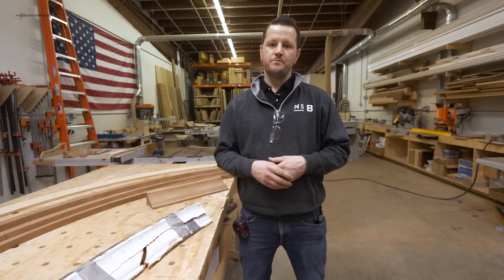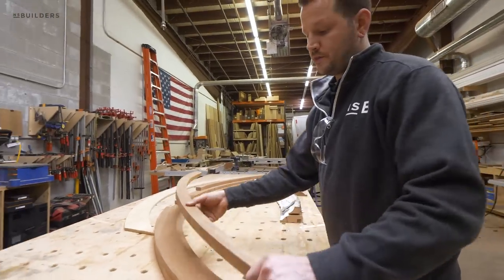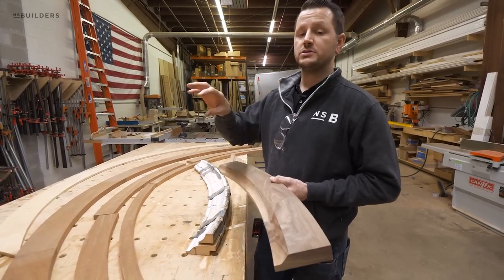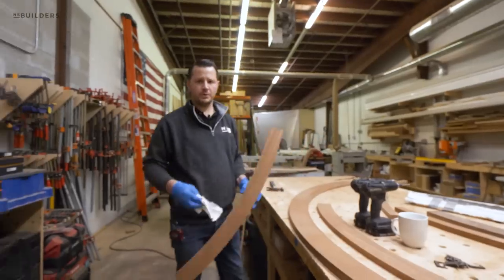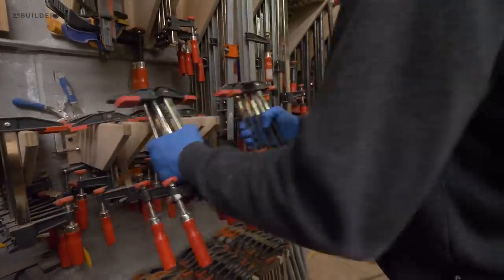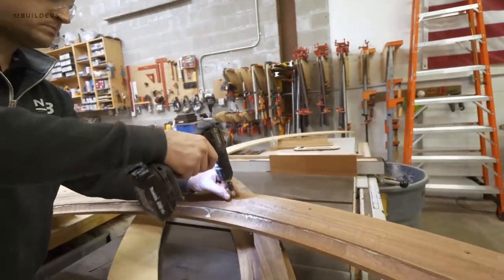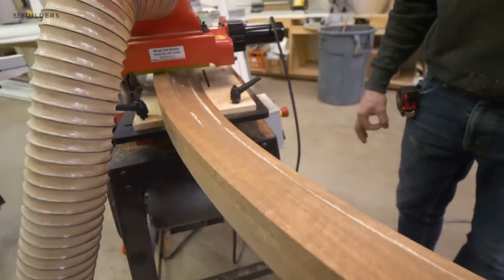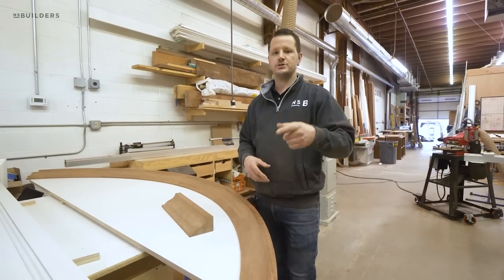How to make curved moulding | Revealed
Episode #6 Ken shows us how to replicate an existing exterior curved moulding. This week we ditched the gopros to give you a better viewing experience.

Revealed is a weekly series hosted by Ken DeCost the Director of Millwork at NS Builders. Ken is going to walk you through processes, tools, and projects happening in the NSB shop. Want to learn more about something happening in the shop?

How to make curved moulding | Revealed #6